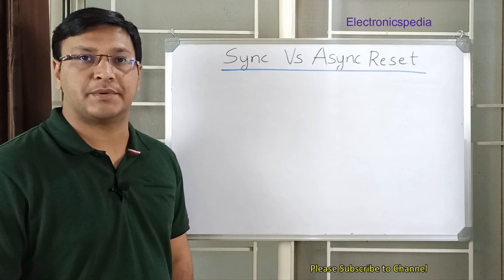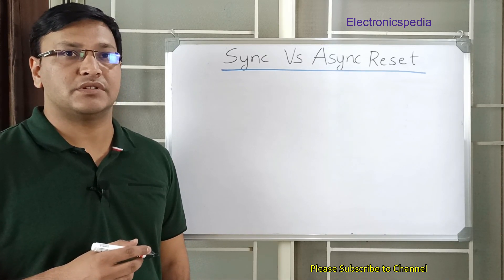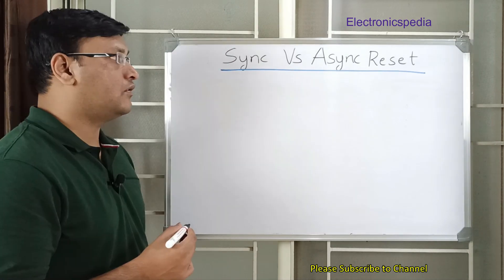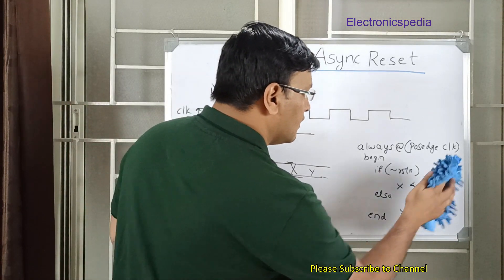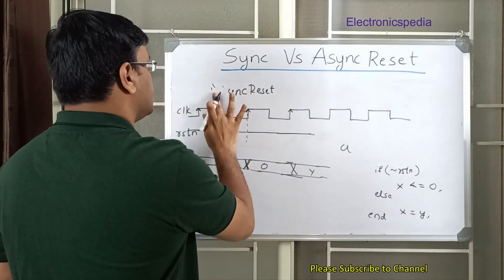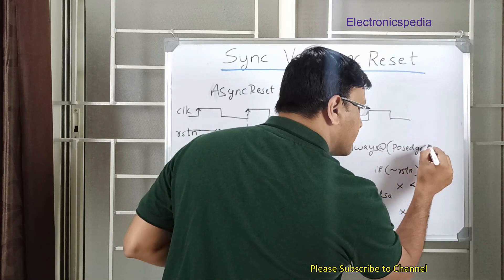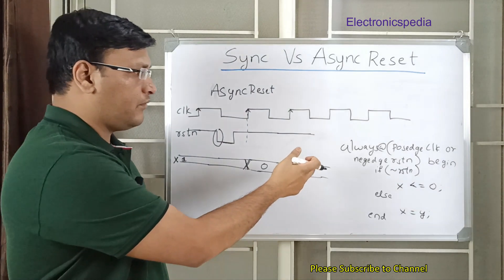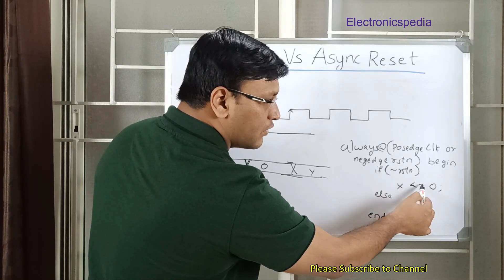Synchronous Reset and Asynchronous Reset | Synchronous Reset Vs Asynchronous Reset | What is Reset?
Hello Everyone, In this Video I have explained the difference between Synchronous Reset and Asynchronous Reset, what is the advantage of Asynchronous Reset, Disadvantage of Asynchronous reset, Disadvantage of Synchronous Reset, Why Reset is required, How Reset works.

Chapters :
00:00 - Introduction
00:19 - What is Reset?
01:00 - Synchronous Reset
01:11 - Synchronous Reset Verilog
01:11 - Synchronous Reset Waveform
04:04 - Disadvantage of Synchronous Reset
05:35 - Asynchronous Reset Verilog
06:55 - What is Asynchronous Reset
08:08 - Asynchronous Reset Waveform
10:28 - Disadvantage of Asynchronous Reset

Credits:
1. A Magical Journey Through Space by Leonell Cassio